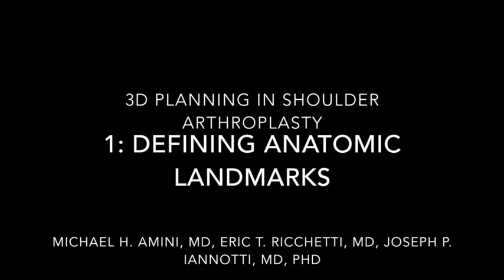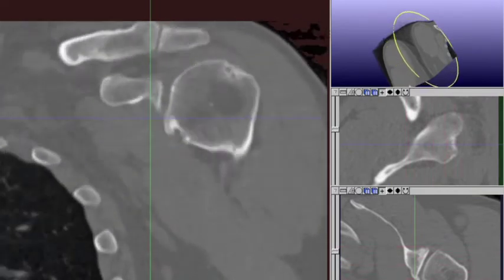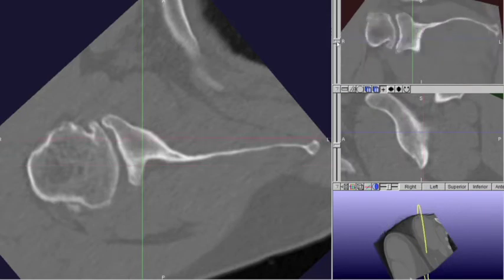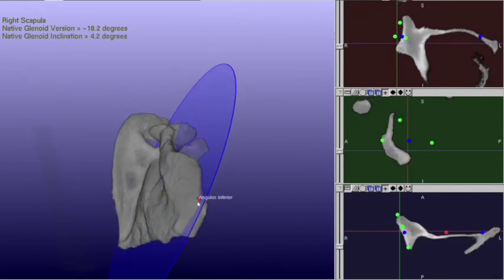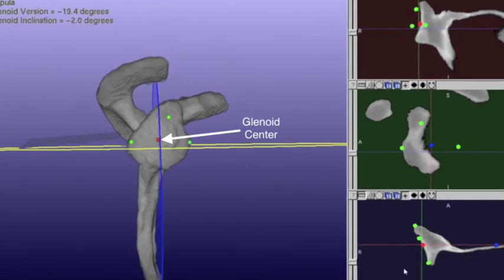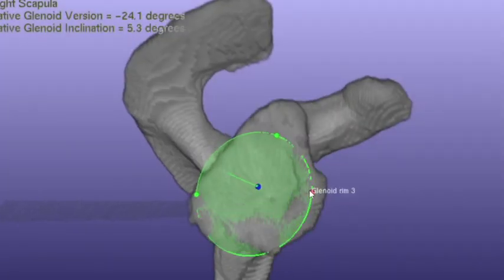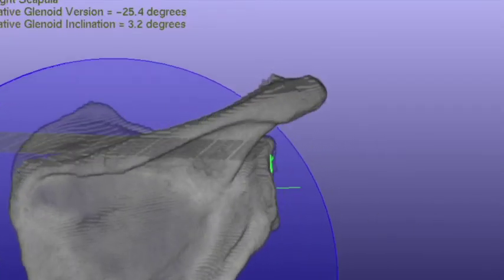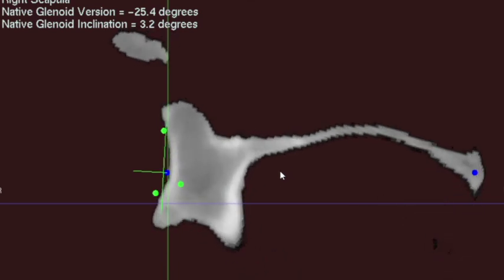Three Dimensional Templating and Use of Standard Instrumentation in Primary Anatomic TSA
Three-dimensional (3D) templating of the glenoid in anatomic shoulder arthroplasty allows for more accurate planning and more optimal positioning of the glenoid component than 2-dimensional computed tomography (2D CT) scans through an improved understanding of both the pathologic and the premorbid glenoid joint line, version, and inclination in reference to an idealized calculated glenoid position.